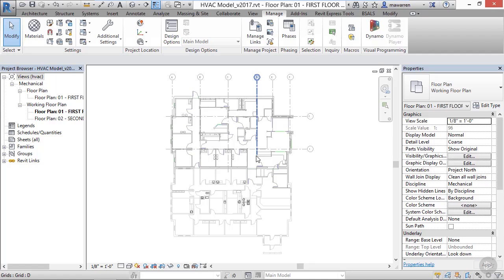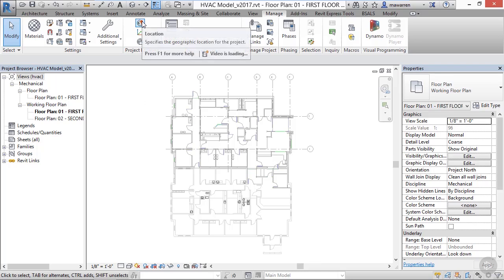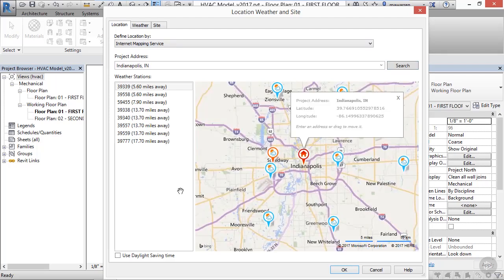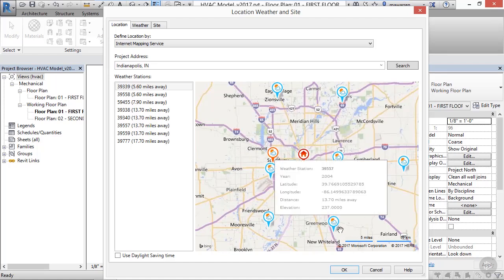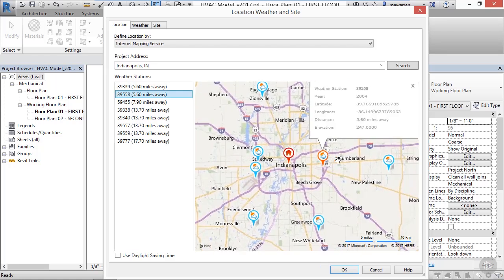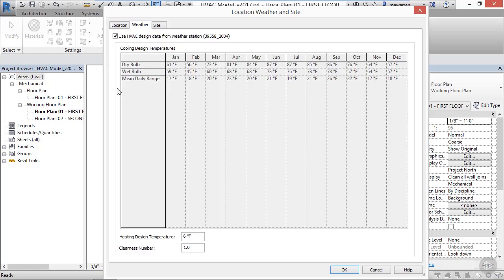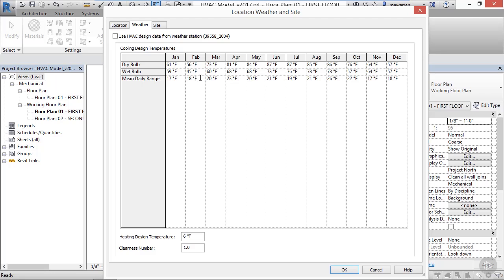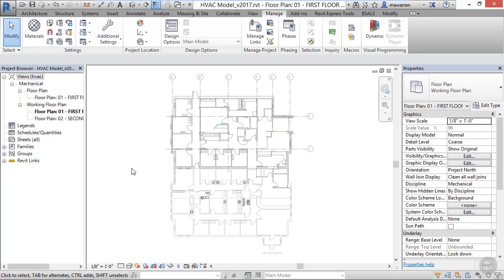04 Locating Your Project in the Real World and Setting Your Weather Data